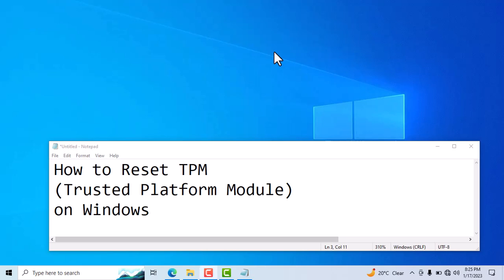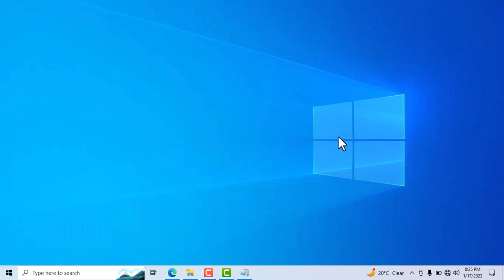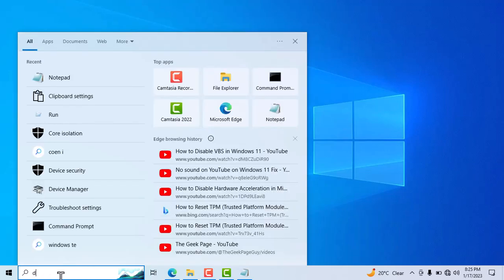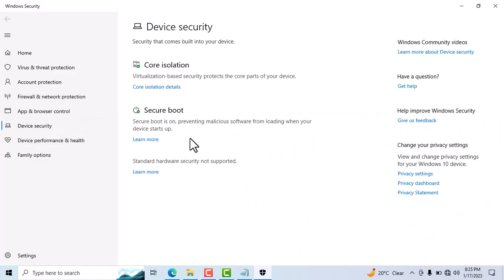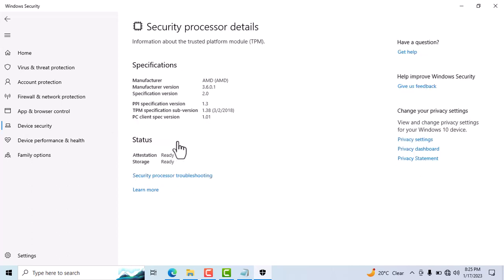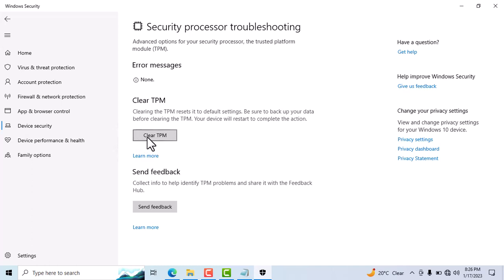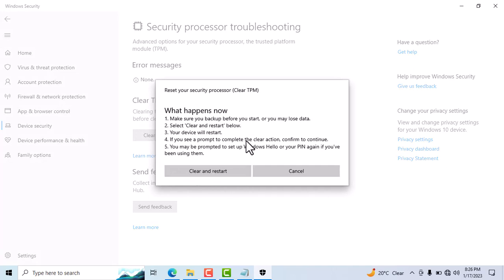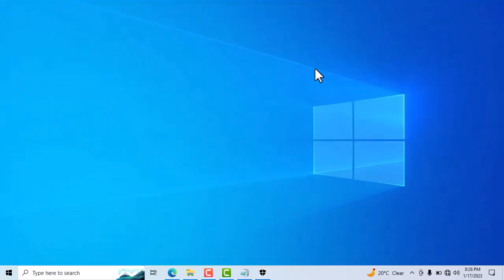How to Reset TPM Trusted Platform Module on Windows 10 or 11